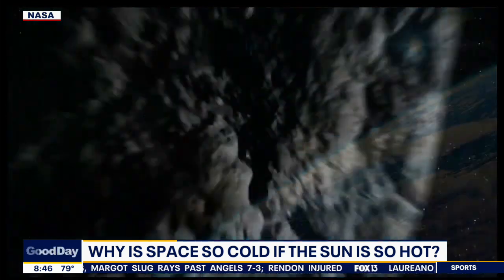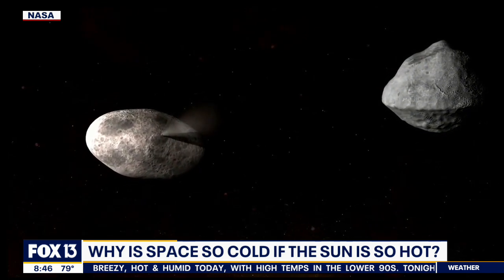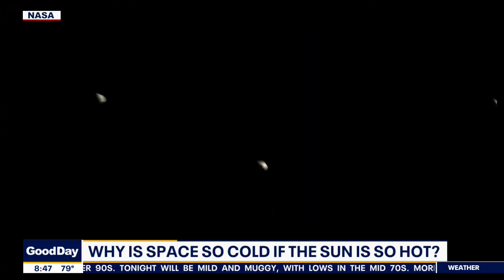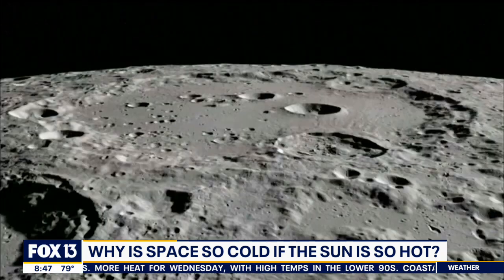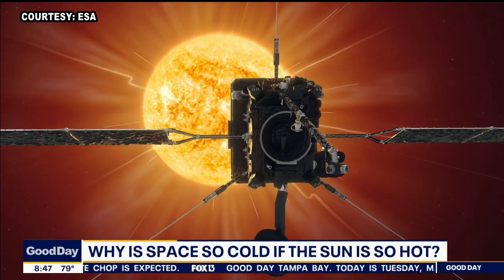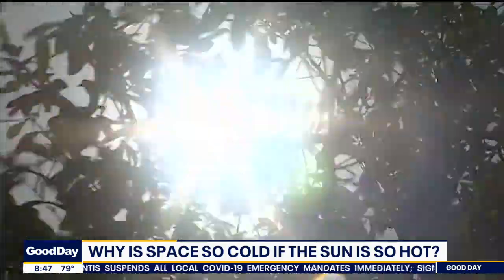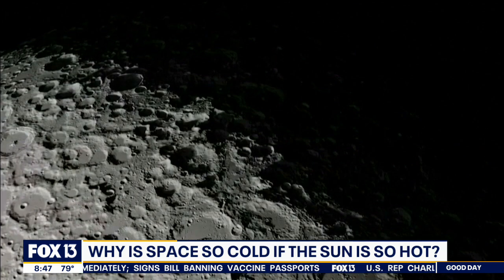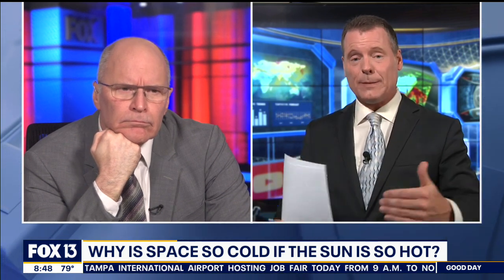Why is space so cold if the sun is so hot?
The center of the Sun is 27 million degrees Fahrenheit, but outer space is negative 455 degrees. Why?